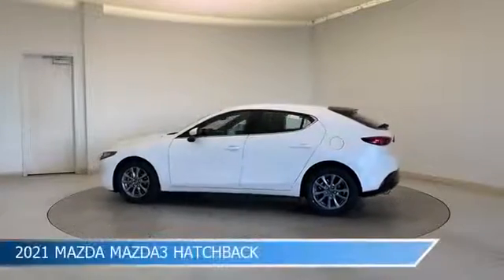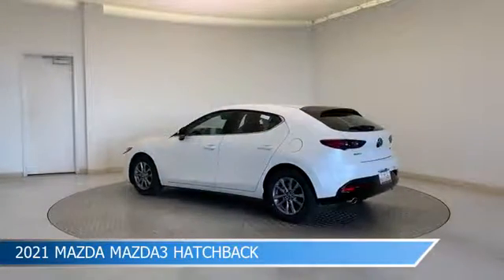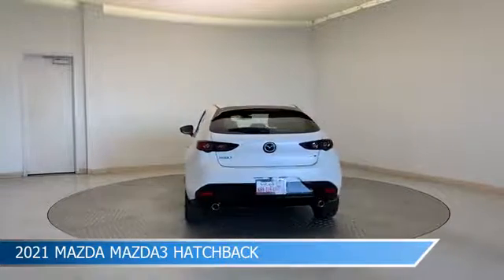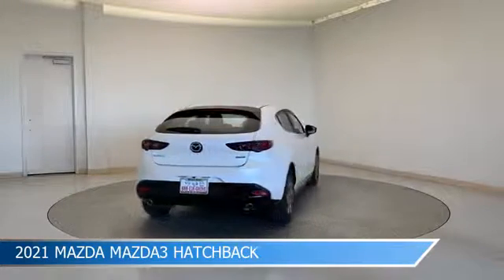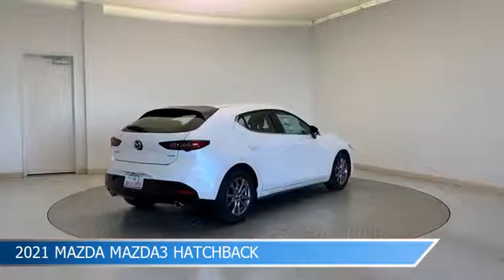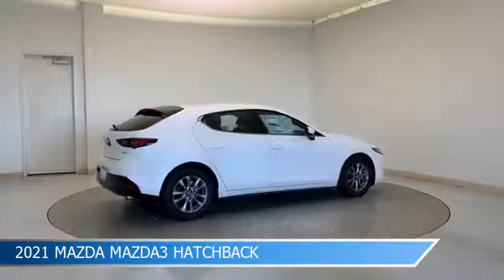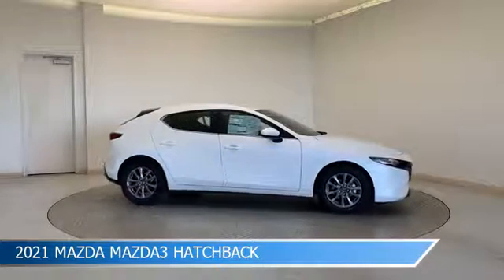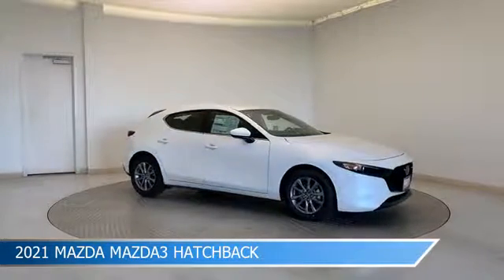2021 Mazda Mazda3 Hatchback 13538Z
2021 Mazda Mazda3 Hatchback 13538Z